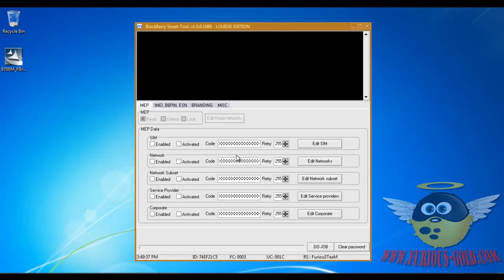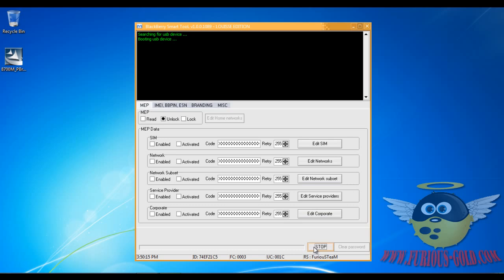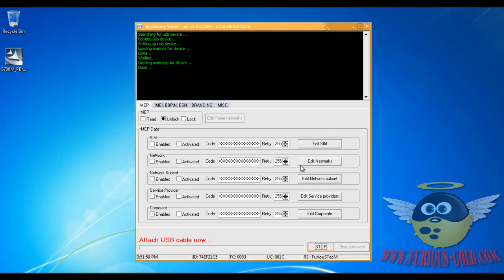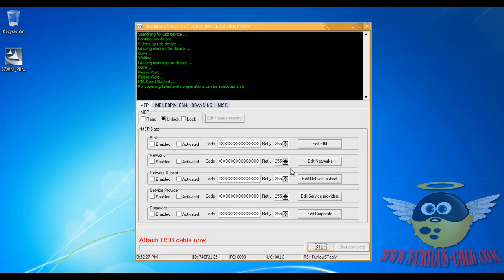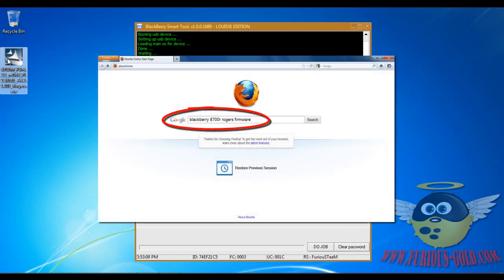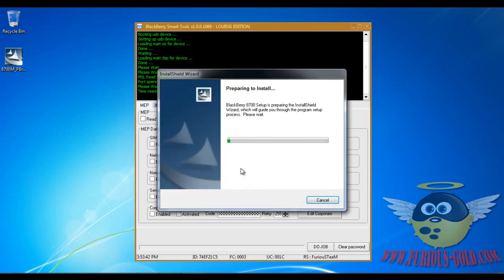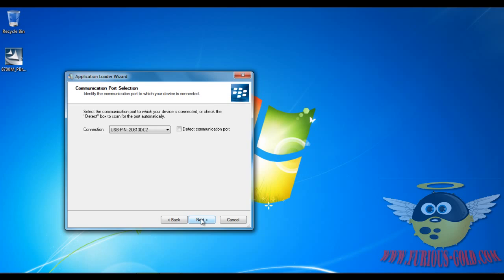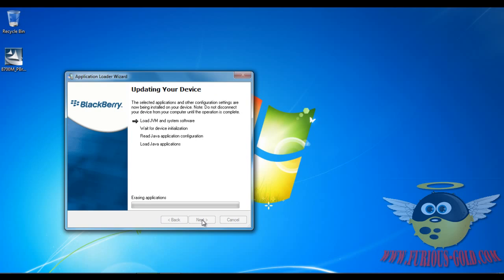Blackberry unlocking MEP 0 Tries Left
Unlocking a blackberry with 0 MEP tries left, not all models supported more info @